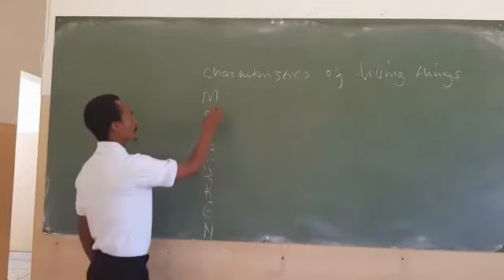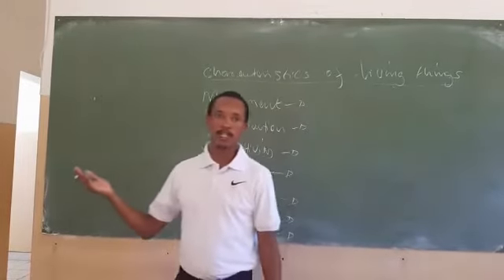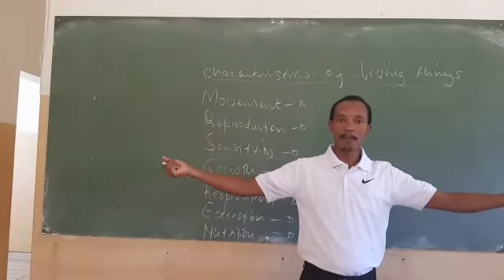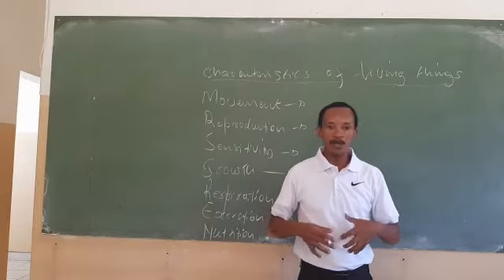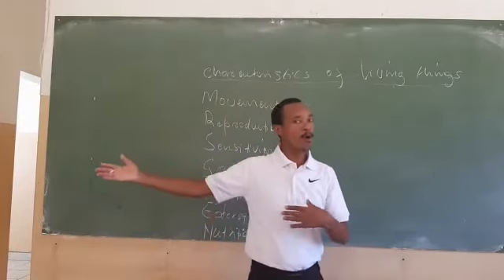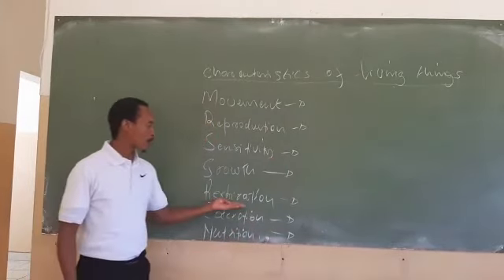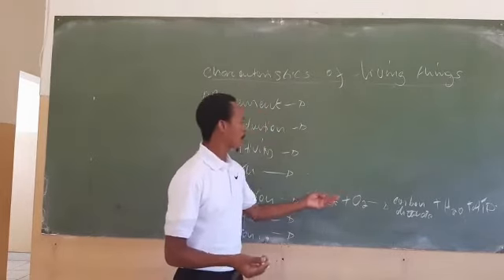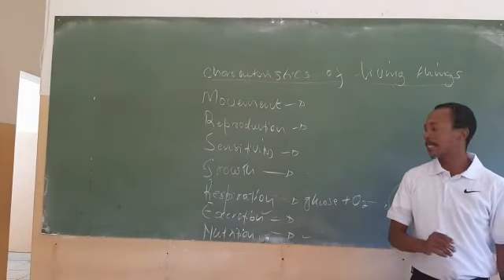Characteristics of Living Things, Biology class.(check description for more)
This channel we talk about, Projectsc that are uniquely solving problems in Eswatini.

Lerato Aline Foundation is an Online high school, responding to Covid crisis around Education.

(Detailed explanation of living things, Biology class at Lerato Aline Foundstion in association with Science and Technology)

Advertised by, For impact eswatini Solutions, an entity that showcase SME's that are uniquely solving problems in our country Eswatini.

If you believe your business venture, is solving an issue uniquely, and you will like us to:
1. Research on possibly growth strategies
2. An Answer Question session to showcase the business, and how it is bring about an impact.